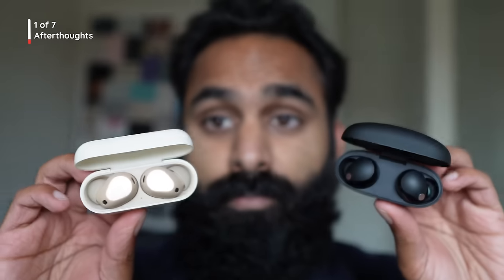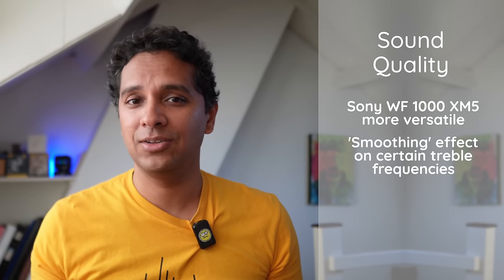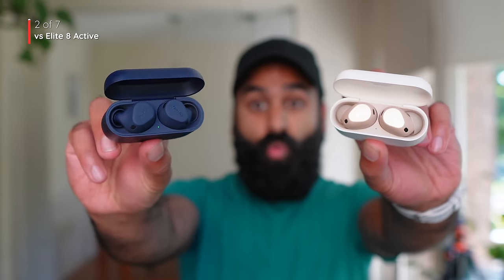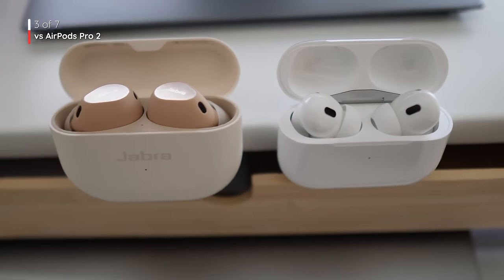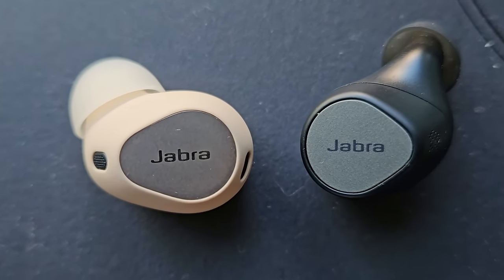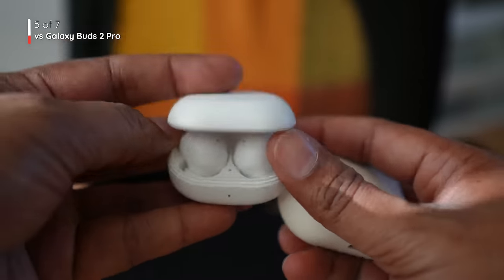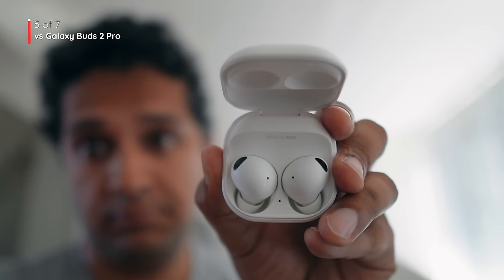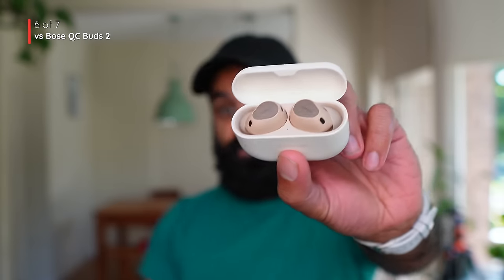Jabra Elite 10 vs Airpods Pro 2 vs Galaxy Buds 2 Pro vs 75T vs everything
We compared the Jabra Elite 10 to the Sony WF 1000 XM5. But you guys have questions. So. Many. Questions. vs 8 Active, AirPods Pro 2, Galaxy Buds 2 Pro, Elite Active 75T, Bose QC Buds 2,

00:00 Intro and some 'afterthoughts'
02:02 vs Jabra Elite 8 Active
05:00 vs AirPods Pro 2
08:21 vs Jabra Elite 7 Pro
10:32 vs Galaxy Buds 2 Pro
12:38 vs Bose QC Buds 2
15:10 vs Jabra Elite 75T